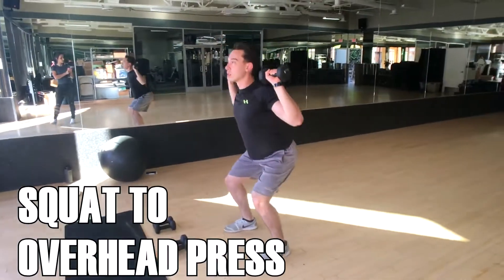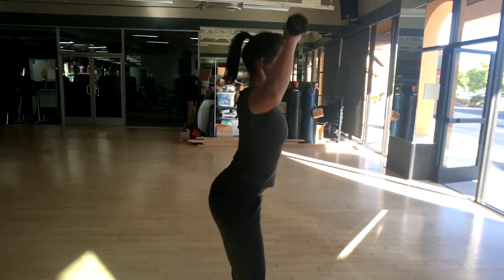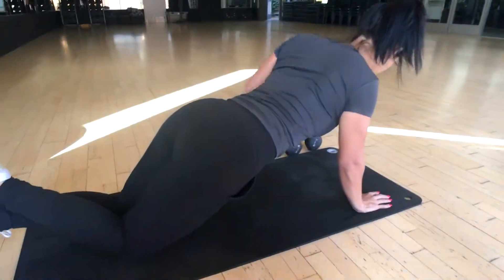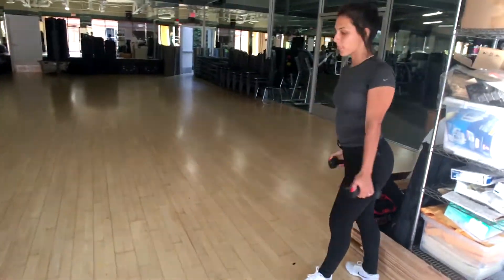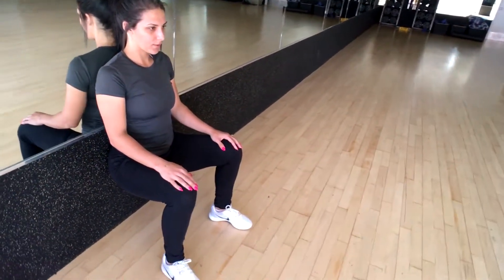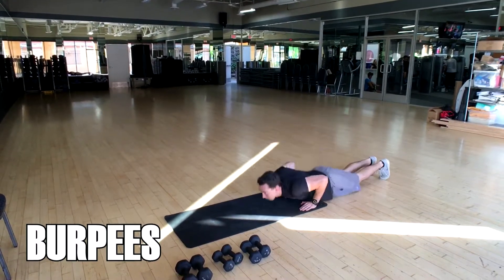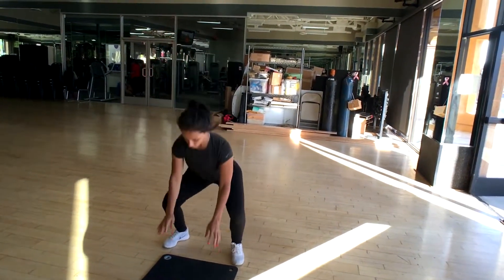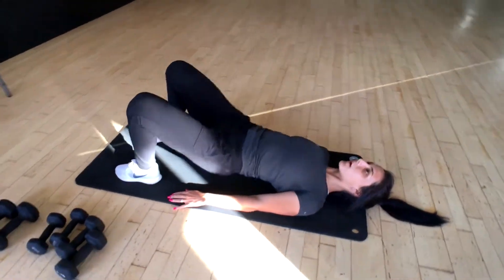Home Fitness Routine | Low Impact Workout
Welcome to another KBFitFamily home fitness routine including a low impact workout that can be done ANYWHERE! This beginners workout is great for burning fat. This is a strong start to any home fitness routine. This can be a no equipment workout as the weights are optional. It also makes a for a great quiet HIIT workout.

In this routine there are many full body exercsies which is key to a great calorie burning workout. The more muscle groups that are involved in an exercise the better its results are for fat loss. We hope you guys enjoy this beginners workout at home!

We appreciate any and all constructive criticism you may be willing to take the time to leave for us about the video in the comments section below!